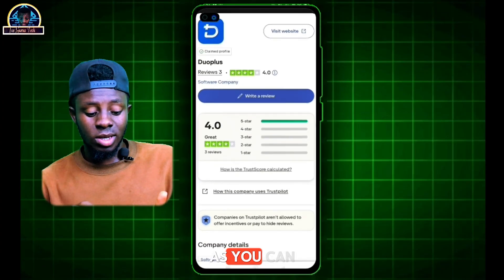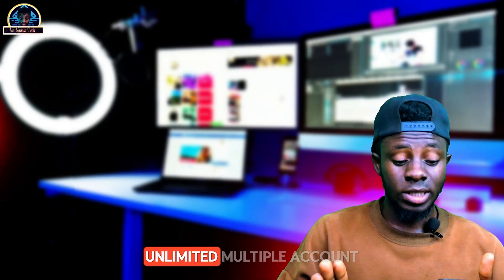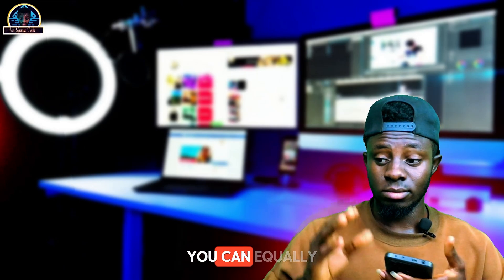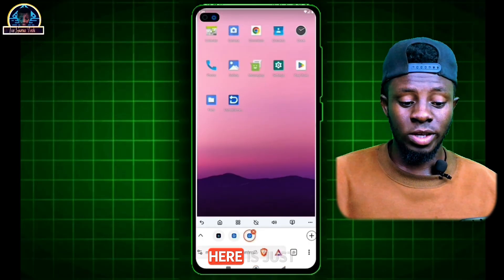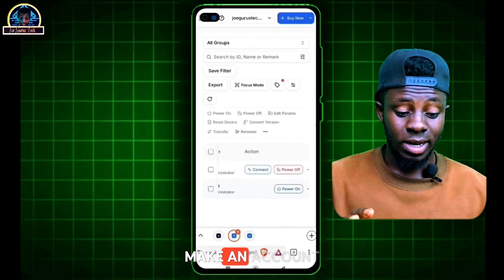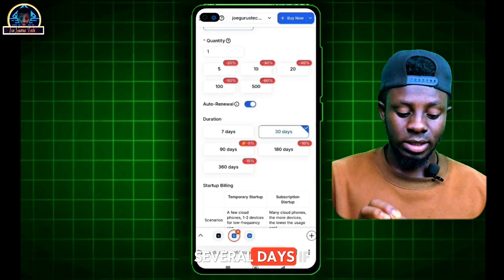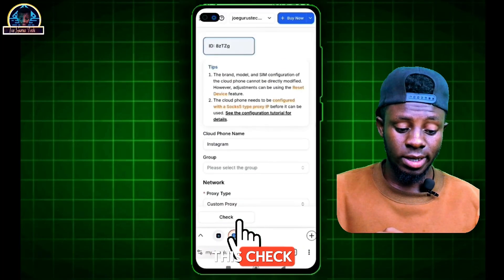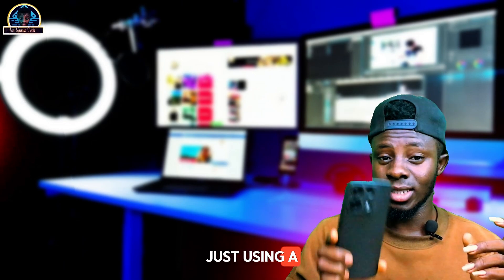DuoPlus - This TOOL Helps You to Create Unlimited Facebook & Instagram Accounts – No Ban, No Limits!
This TOOL Helps You to Create Unlimited Facebook & Instagram Accounts – No Ban, No Limits!

🚀 Watch Now: Learn how to create unlimited Facebook, Instagram accounts without getting banned!

📘 About This Video:
In this step-by-step tutorial, I’ll show you the TOOLS that you can use to manage or create unlimited social media accounts without getting banned and this works for on how to create unlimited Facebook and Instagram accounts safely — without triggering Meta’s ban system.

Whether you’re a marketer, creator, or digital hustler, this guide will help you manage multiple accounts smoothly using tools, proxies, and best practices that actually work in 2025.

⏱ Timestamps
00:00 – Intro: Manage Multiple Accounts
00:40 – Why this TOOL can help you avoid banned
01:00 – My Review research about DUO PLUS
03:15 – How to Setup for Mobile
03:30 – How to use it on Desktop
05:33 – How to Activate your Phone Cloud

💡 Key Topics Covered:
DuoPlus multi social tool
How to create unlimited Facebook accounts safely
How to create multiple Instagram accounts on one device
Avoiding bans, checkpoints, and shadow restrictions
Facebook account farming method 2025
Instagram growth & automation tricks
Meta account safety & device management